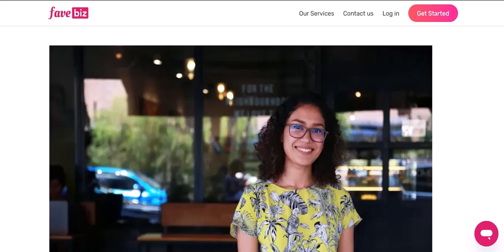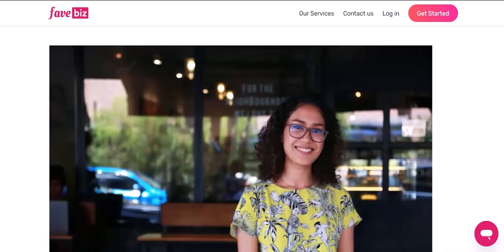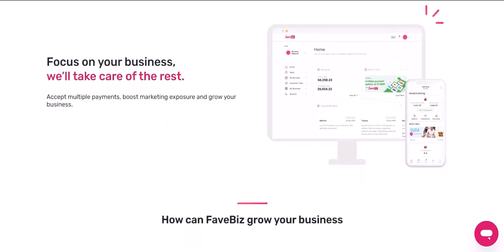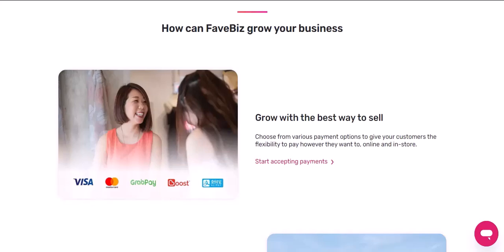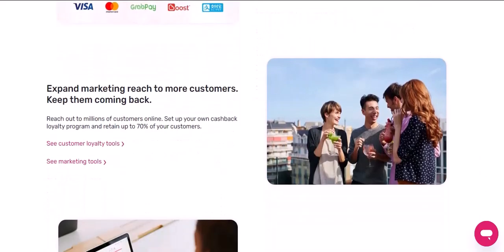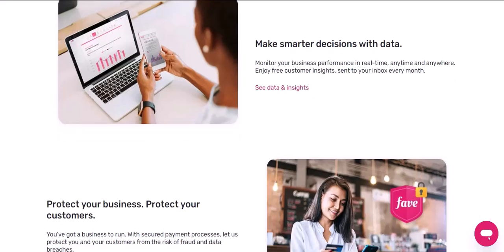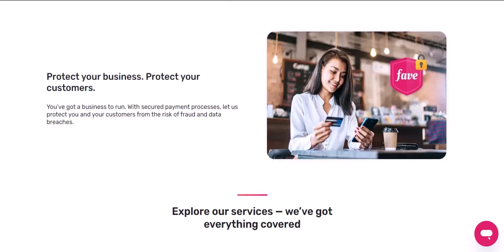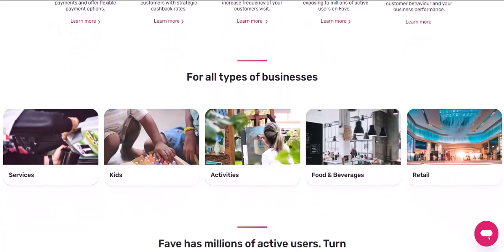How to create a Faveppay prepaid account?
In this video we talk about How to create a Faveppay prepaid account